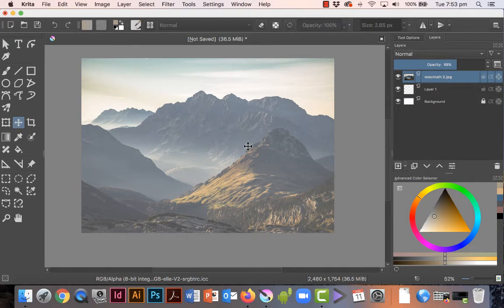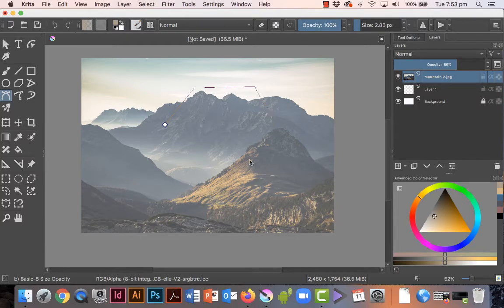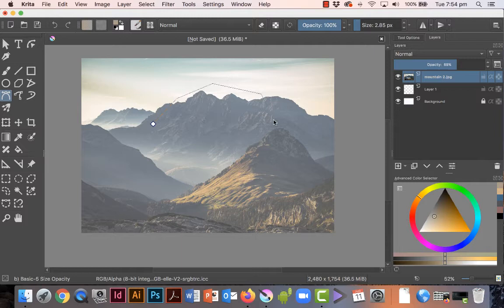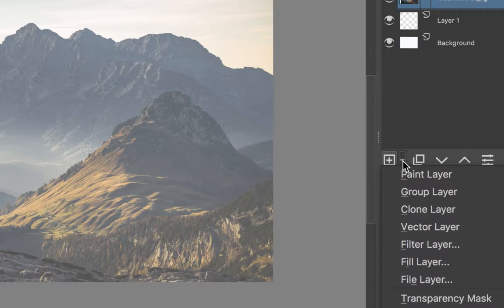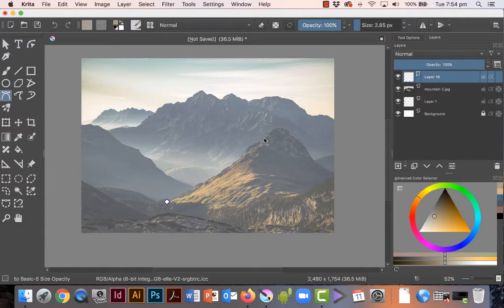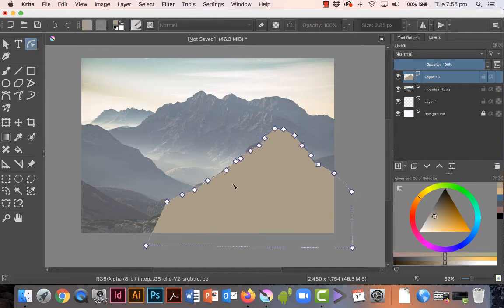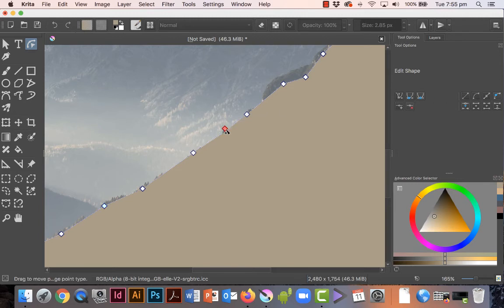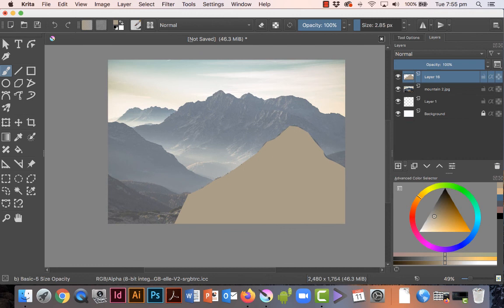Krita 25 Tracing over a photo method 3